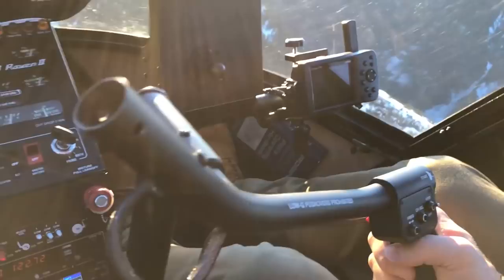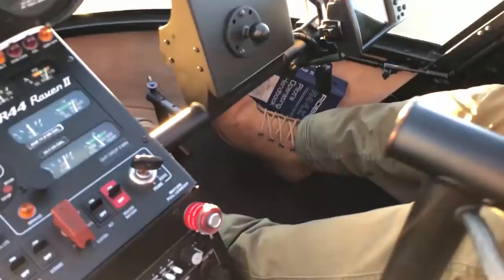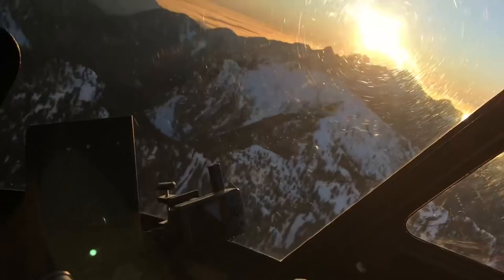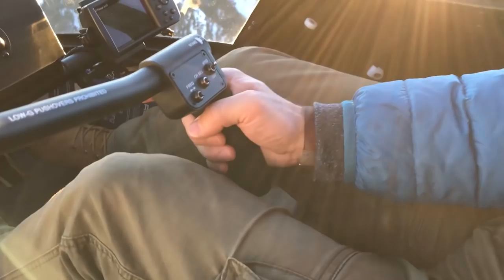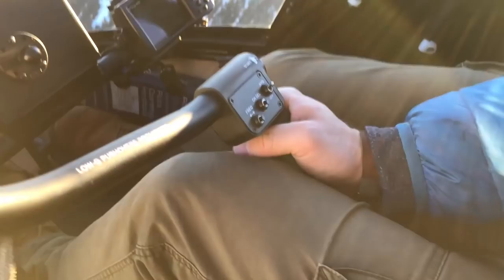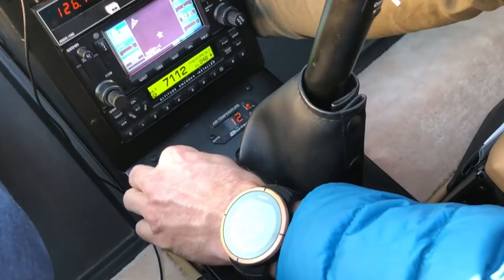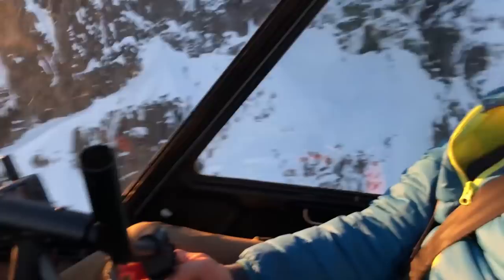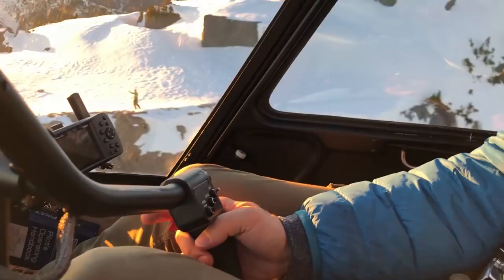VLOGMAS DAY 6 | HOW TO SAFELY FLY A ROBINSON IN TURBULANCE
One of the biggest safety concerns with the Robinson is mast bumping or low G pushovers due to significant turbulence.  This leads to complete destruction of the helicopter.  I believe that there are several techniques that you can apply to keep you safe in turbulence.  I describe them in this video.

My name is Mischa Gelb and I own BC Helicopters with my wife Amy and my brother Sancho.  I love taking the opportunity to bring you along to discover the life and adventures of a helicopter pilot.